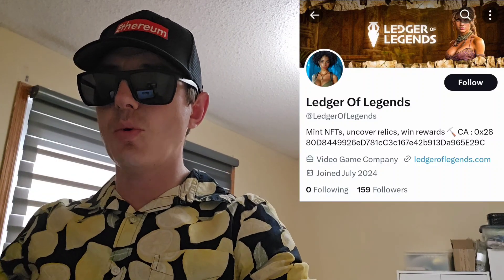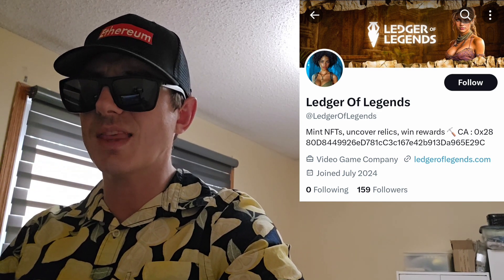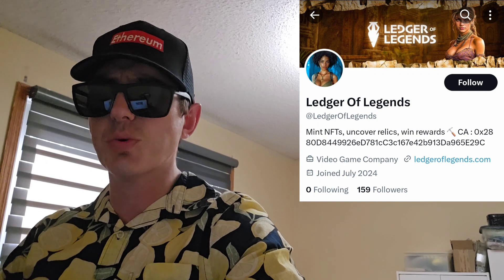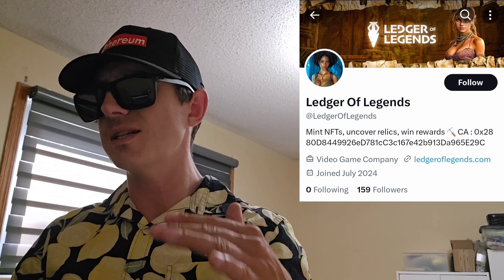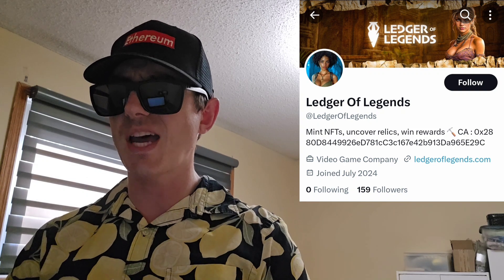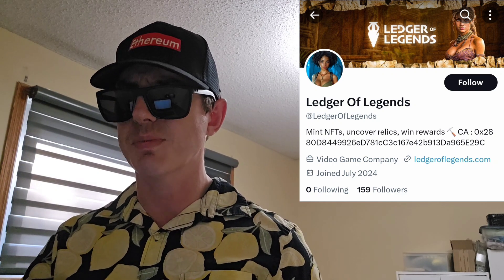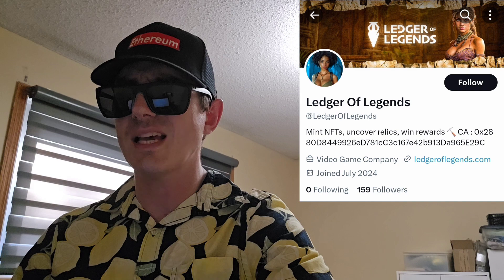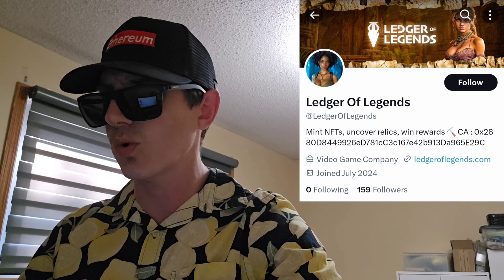$LEGEND - LEDGER OF LEGENDS TOKEN CRYPTO COIN HOW TO BUY LEGEND BASE COINBASE UNISWAP GAME NFTS ETH